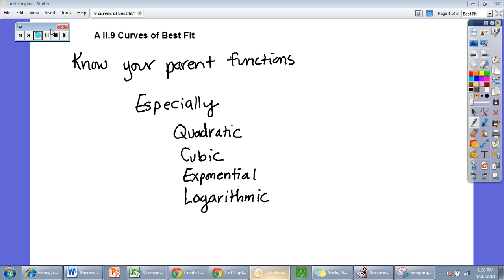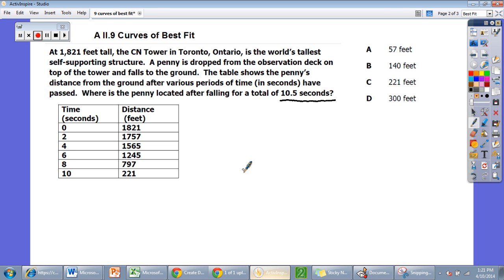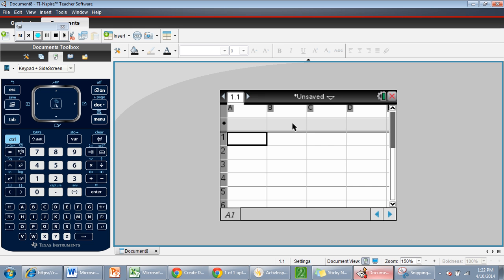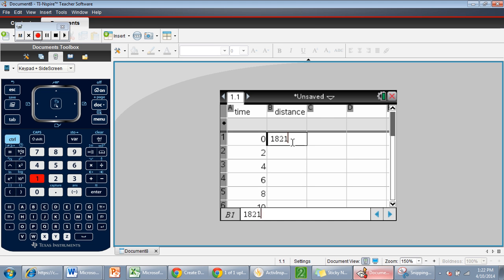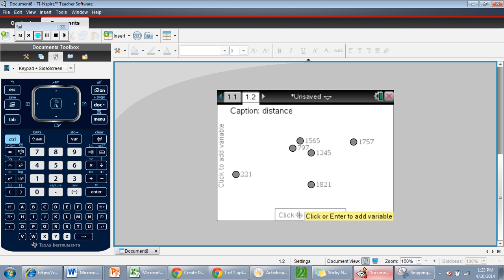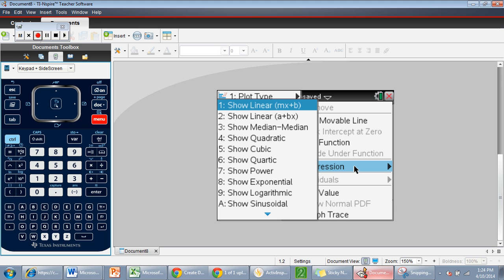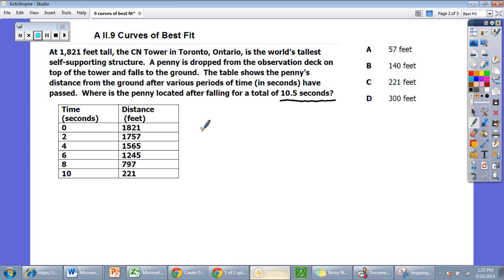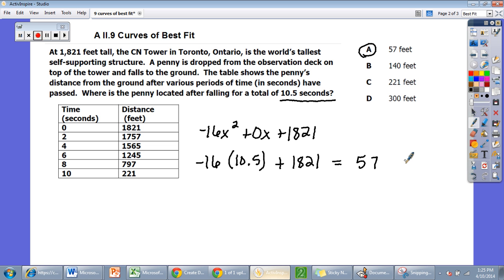9 curves of best fit